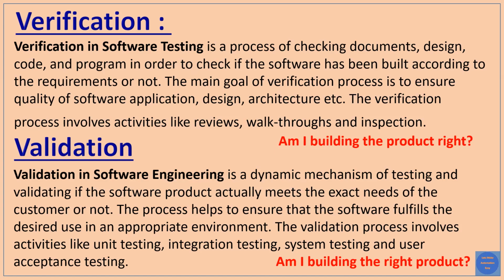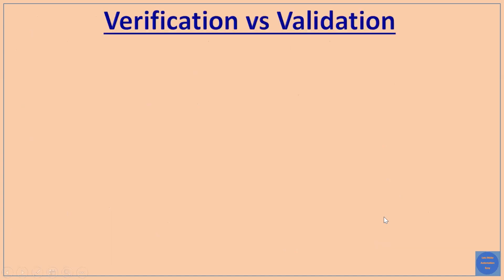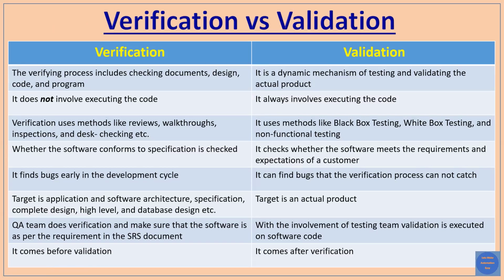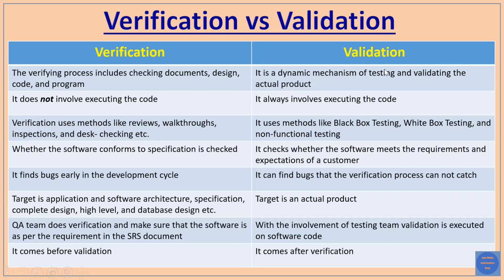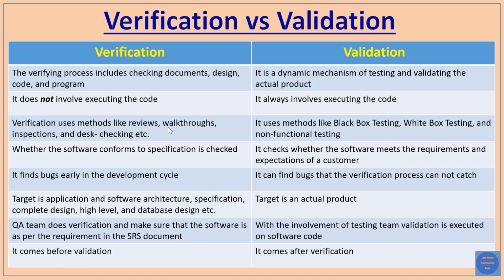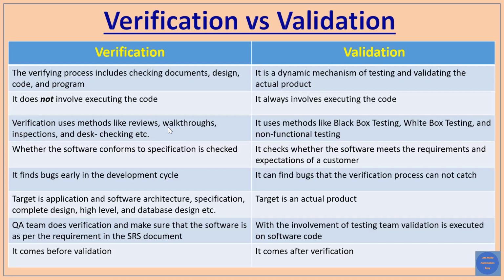Verification Vs Validation in Software Testing | Pradeep Nailwal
Understand Difference between Verification and Validation